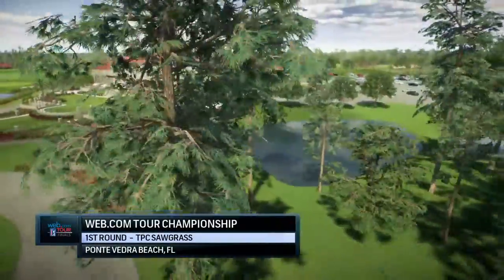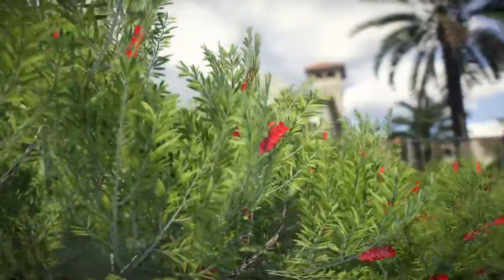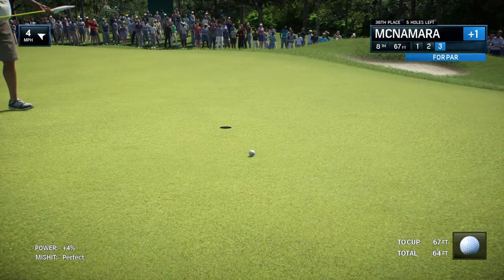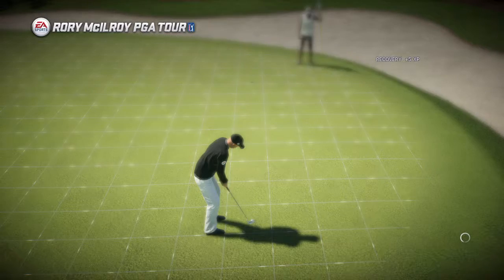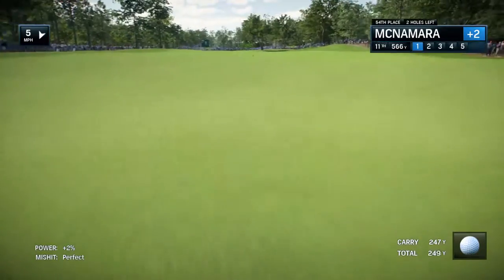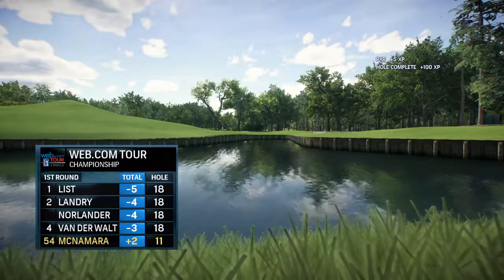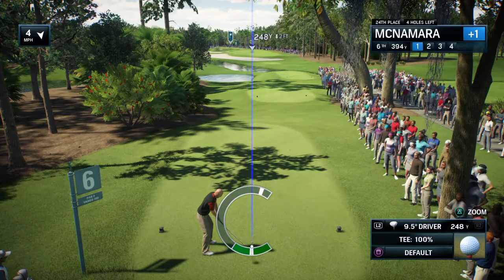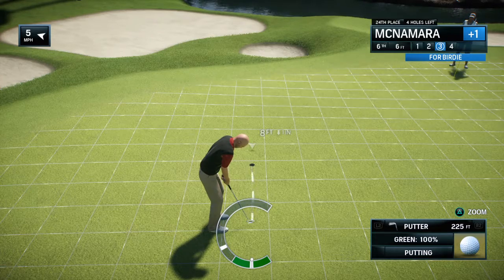EA SPORTS™ Rory McIlroy PGA TOUR®